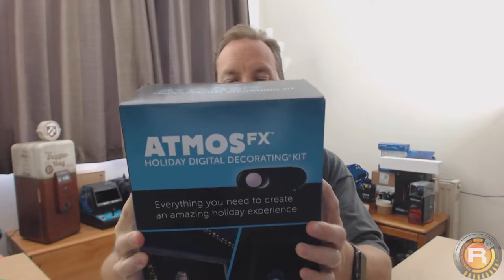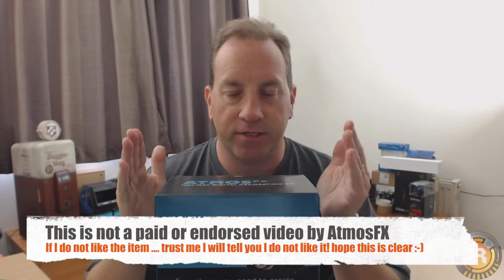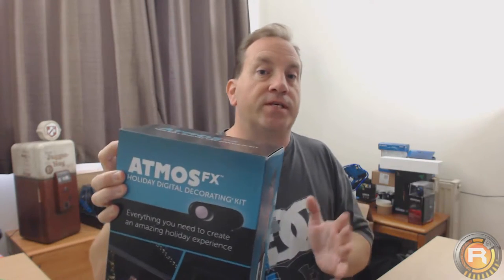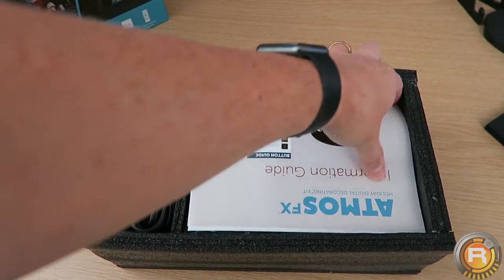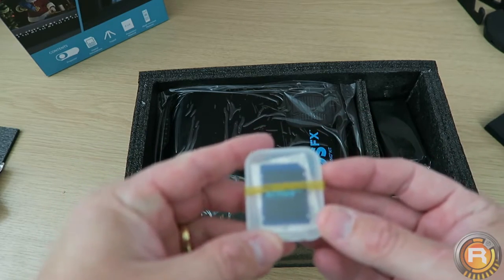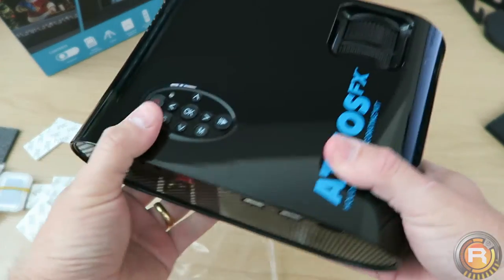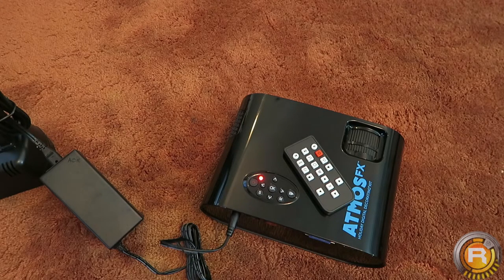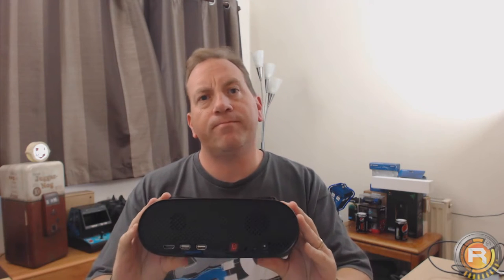AtmosFX Holiday Digital Decorating Kit 2016 Version EPIC FAIL ??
Hey guys, today I am doing a review of the AtmosFX Digital Holiday Kit.

This is the 2016 version. I already owned last years model, and had high hopes this would be better.

However... All does not goto plan!!

Google+ - SonicR360